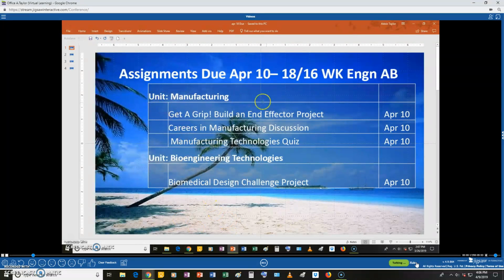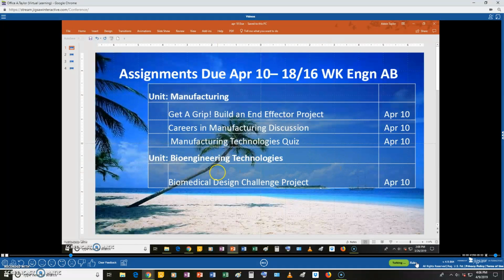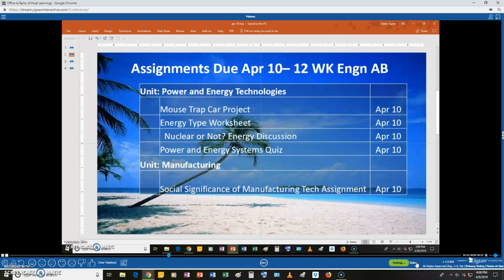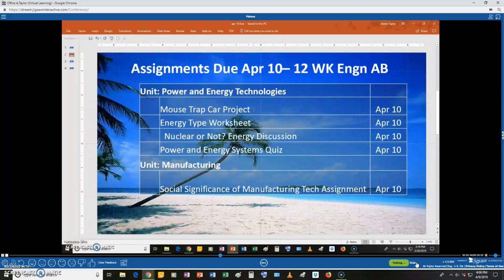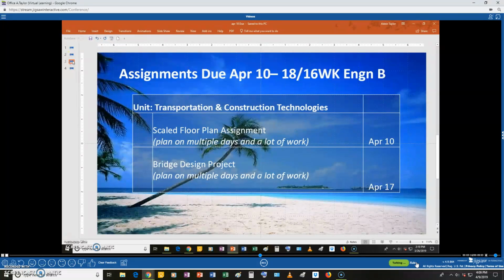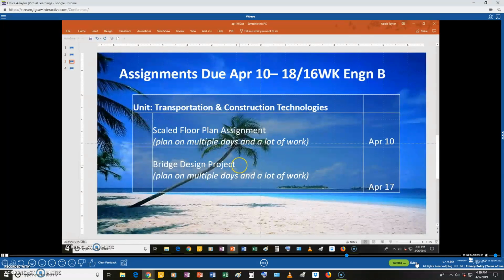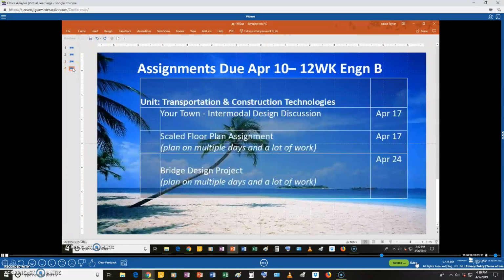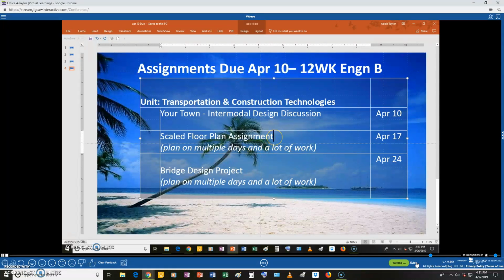April9 session recording